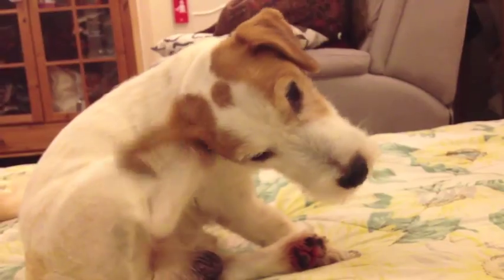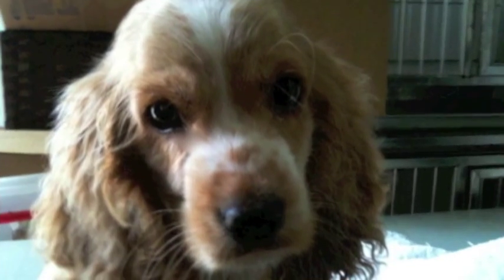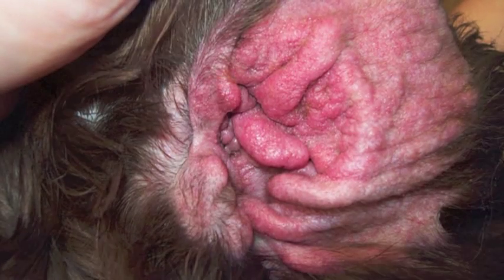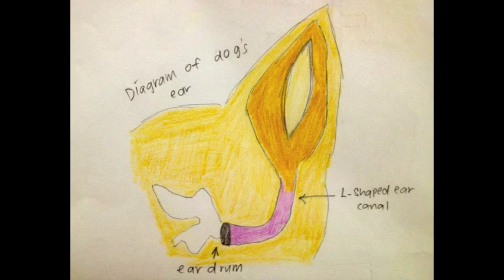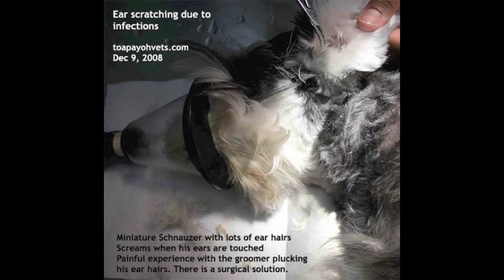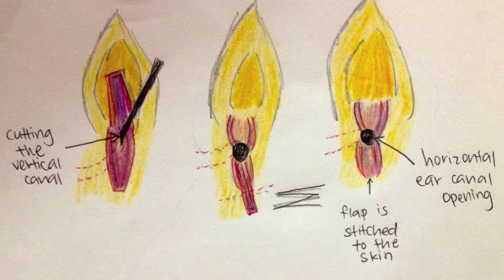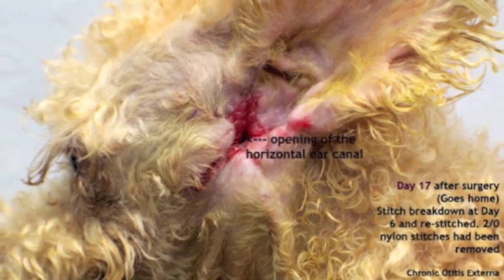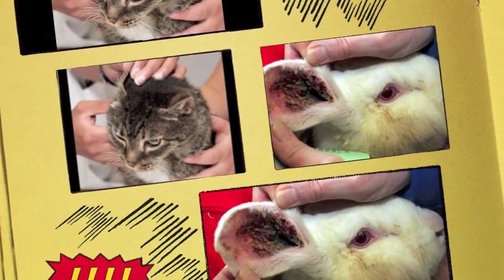Lateral Canal Resection Surgery